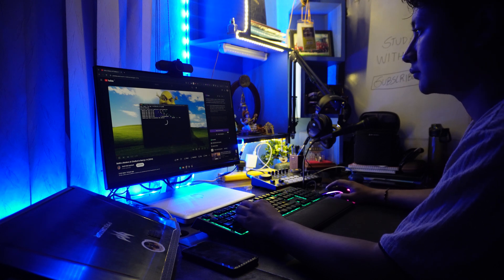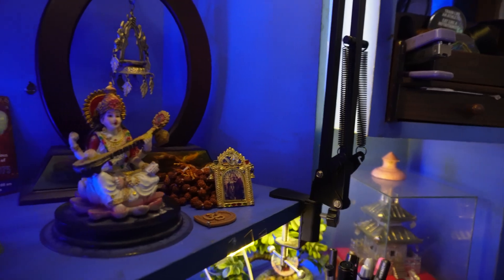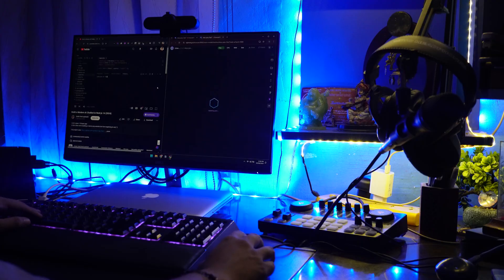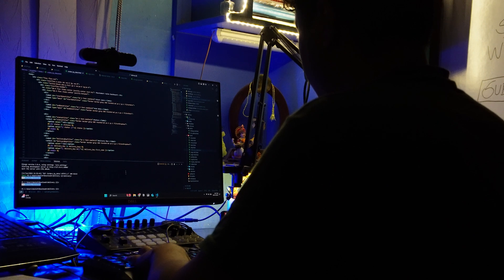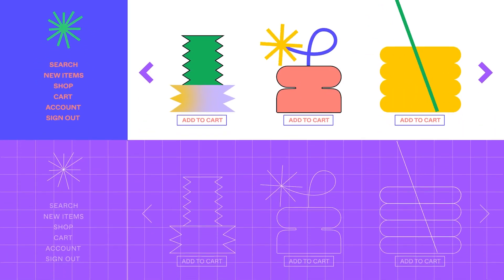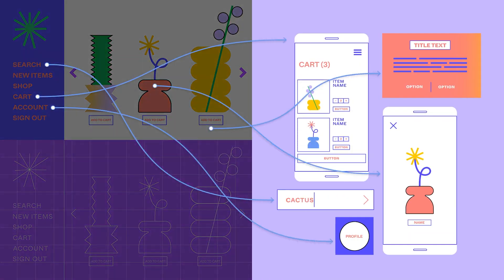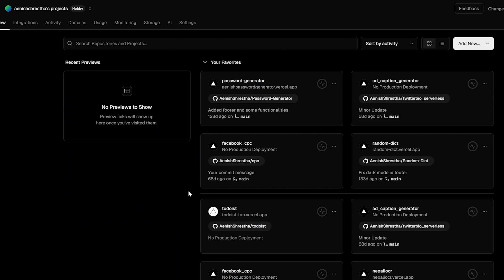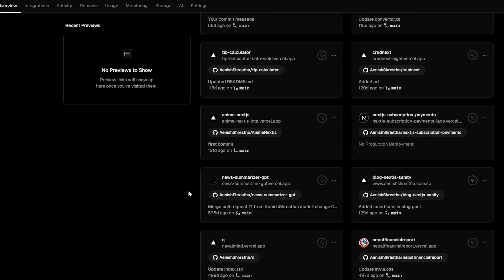Civil Engineer To Software Engineer ?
In this video, I’m sharing what I’ve learned as a self-taught aspiring software engineer while considering a career shift from civil engineering. After years in the construction field, I’ve been teaching myself coding and exploring technology to align my career with my new interests.

I’ll discuss the key skills I’ve acquired, the challenges I’ve faced along the way, and how my self-directed learning has prepared me for a potential switch to software engineering. If you’re curious about the process of self-learning and transitioning to a new field, or if you're thinking about making a similar change yourself, this video is for you!

WHO AM I:
Hi,
If you are new to this channel it's me Aenish. I upload videos in my free time where I would share with you guys about my journeys on entertaining, productivity, and how-to videos based on my experiences and what I have learned and worked for me.

Life is too short to live so live, earn, travel, enjoy, and always pray god that he will be by your side always to support you.

⭐ Tags ⭐
- Aenish Shrestha